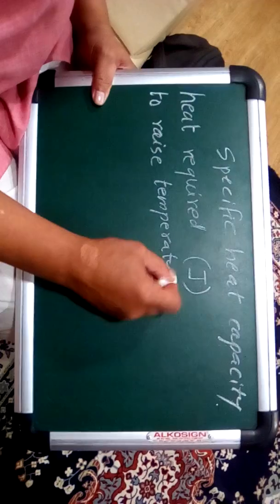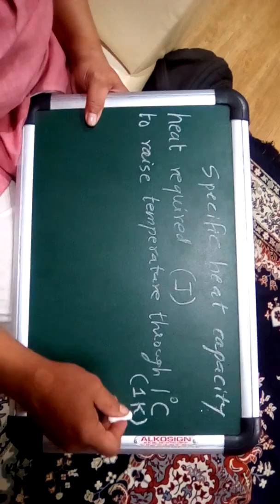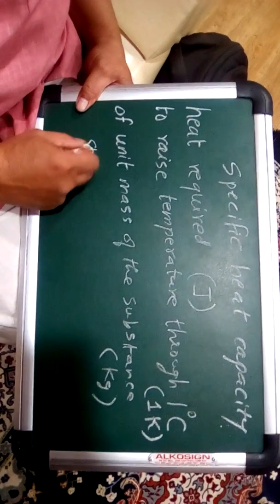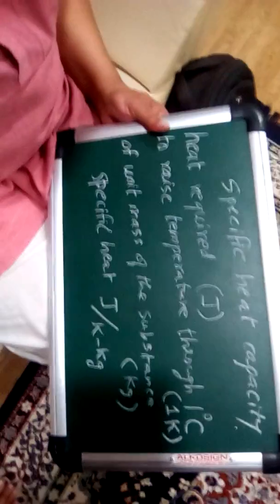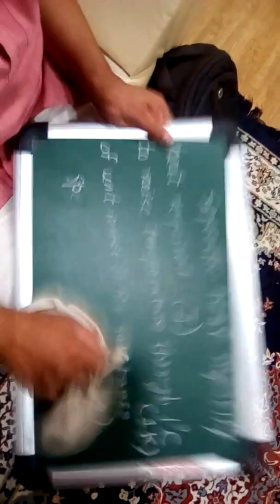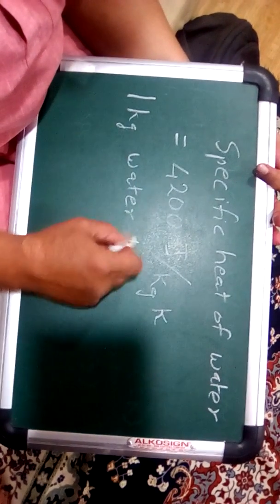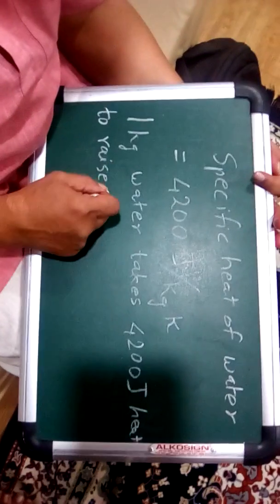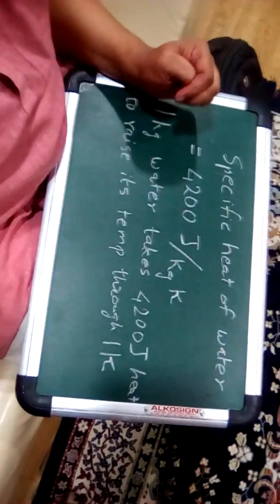Specific heat capacity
This is meant for class 8 to 11 students